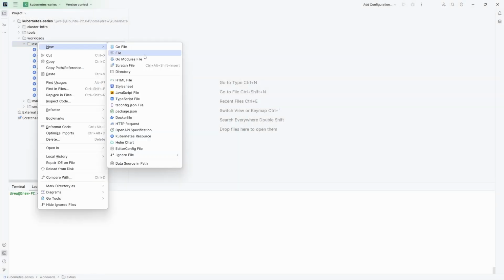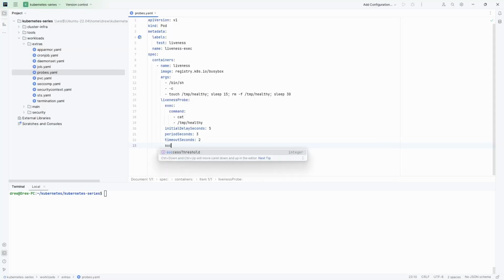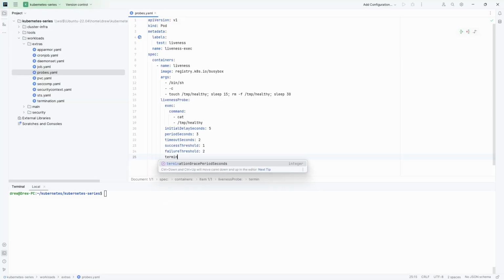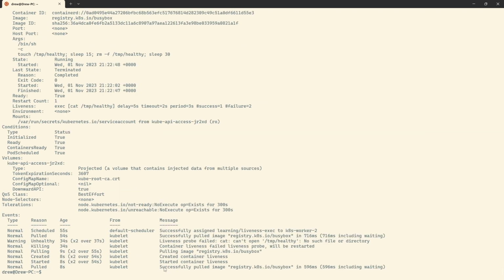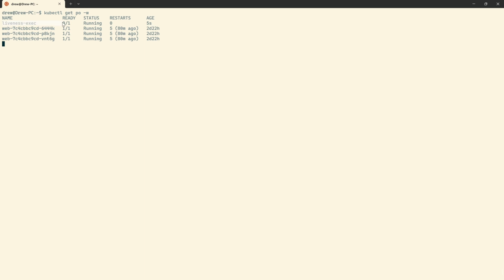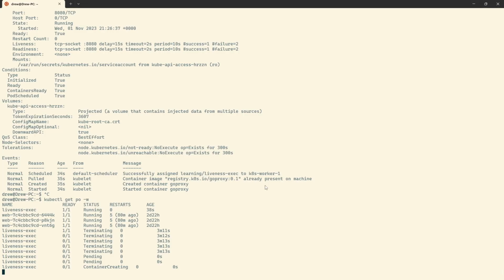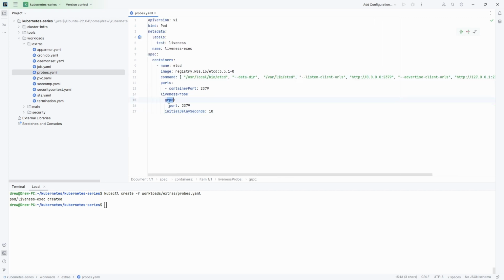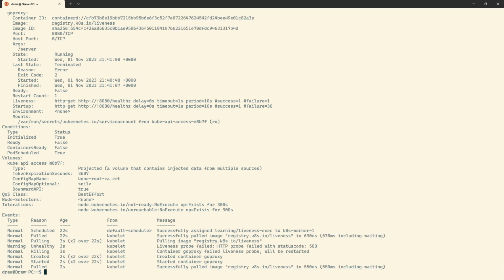Kubernetes Pod Probes | How to ensure a Pod is ready for action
When Pods decide their own fate you're heading for trouble.
Let's give them a nudge with Probes to ensure they understand when they're ready to server traffic and when to consider themselves no longer viable.

00:00 - Intro
01:08 - Liveness Probes - Execute Command
01:57 - Thresholds
04:55 - Liveness Probes - TCP Probe
05:38 - Readiness Probes
06:30 - Liveness Probes - HTML Probe
08:19 - Liveness Probes - GRPC Probe
08:43 - Startup Probes
10:24 - Wrap Up